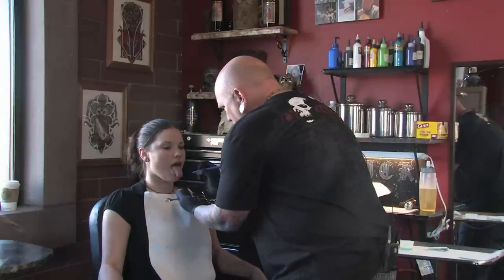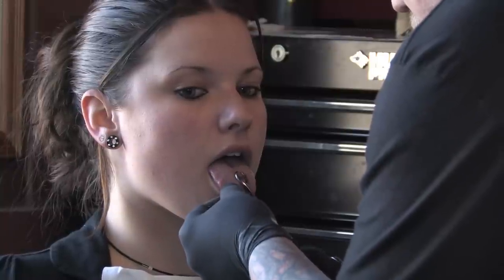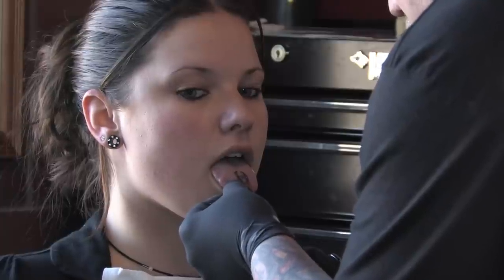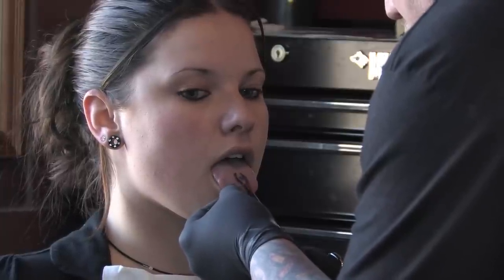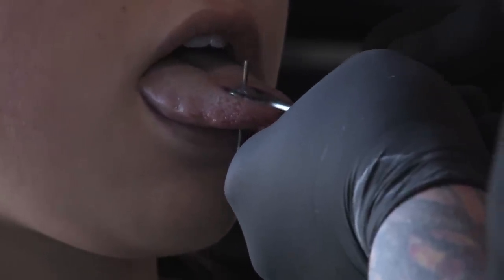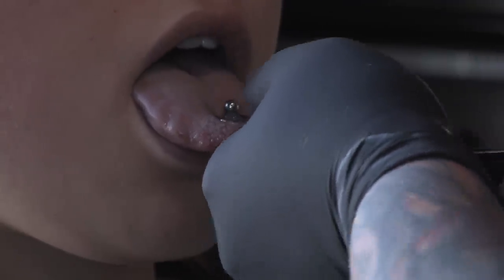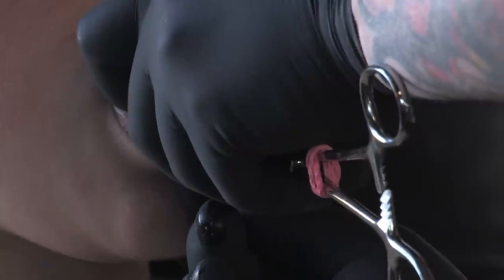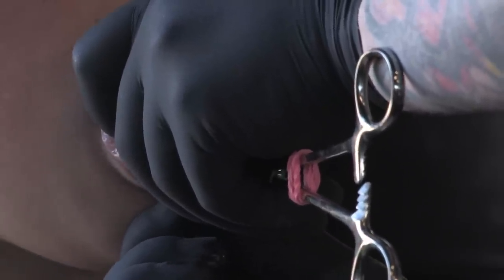Tongue Piercing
Tongue piercings, when done properly, are the least painful piercings as the mouth is the fastest-healing area of the body. Learn about the different jewelry options and the proper technique for piercing a tongue with helpful tips from a professional tattoo artist in this free video on tattoos.